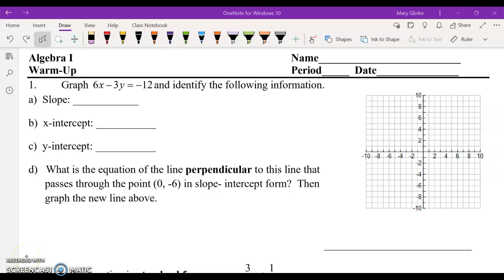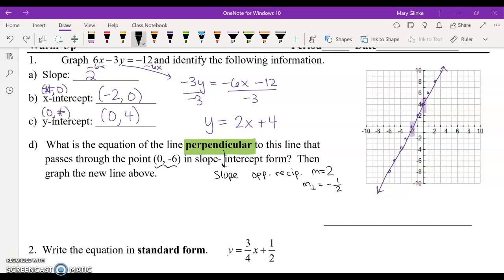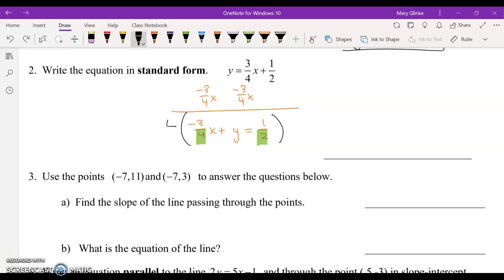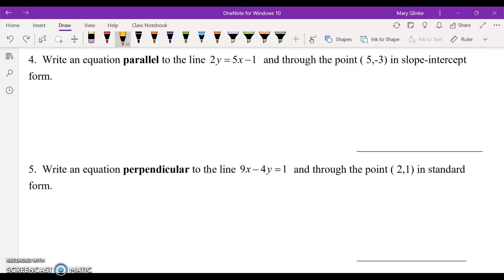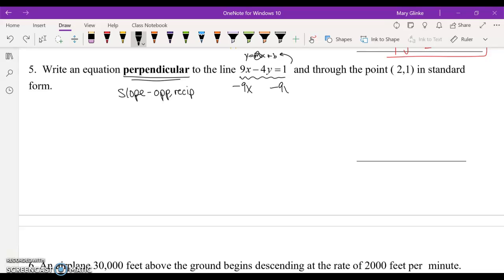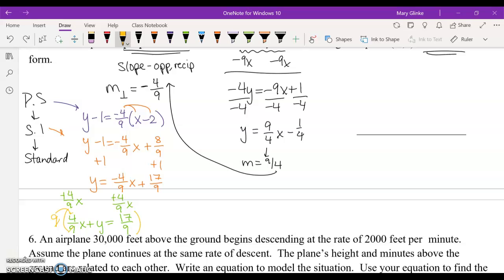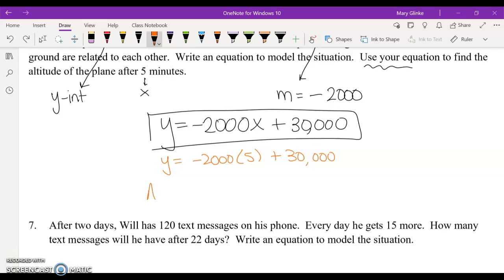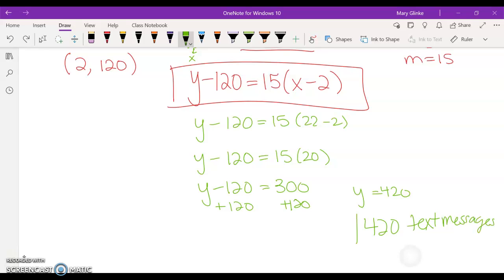Warm-Up for Unit 2